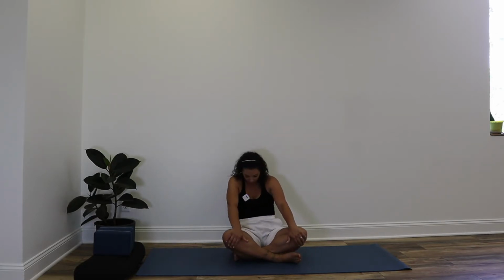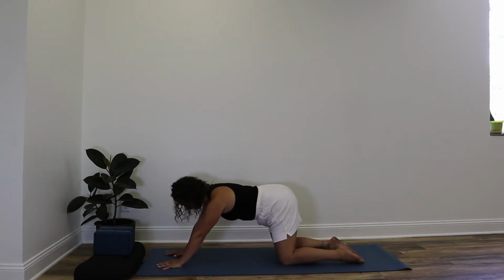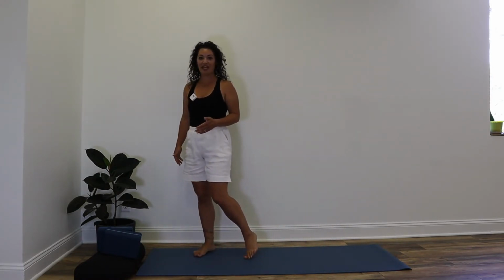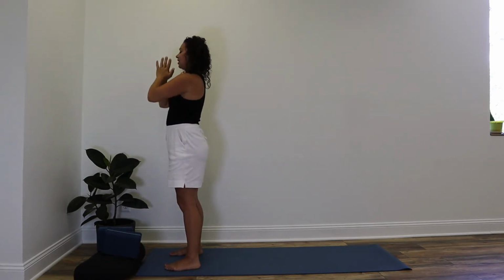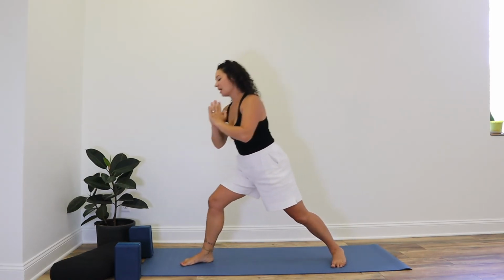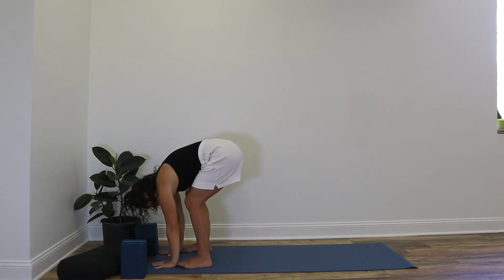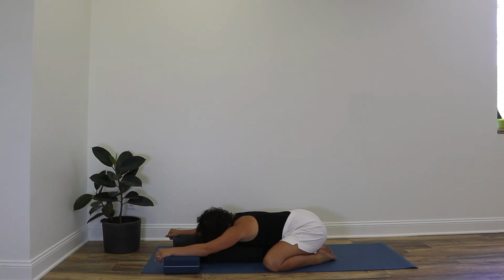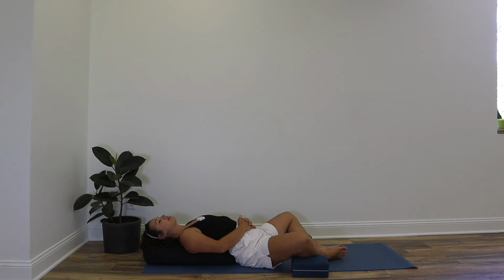Pregnancy Yoga~ Breath Work For Labor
This class is designed to practice breathing exercises for different stages of labor, use endurance poses to build strength and notice how your body responds to being uncomfortable, and practice movement that will help manage natural labour pains.

Want to practice with me virtually with a community of people experiencing pregnancy as well? to find my up-to-date schedule.